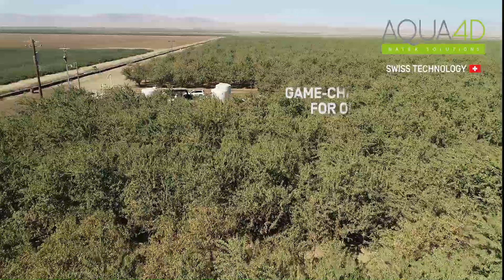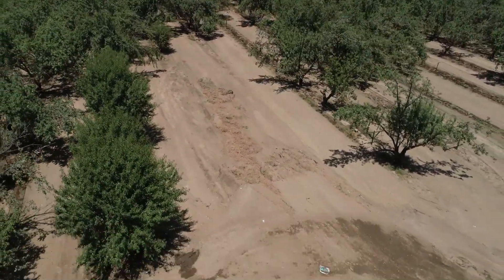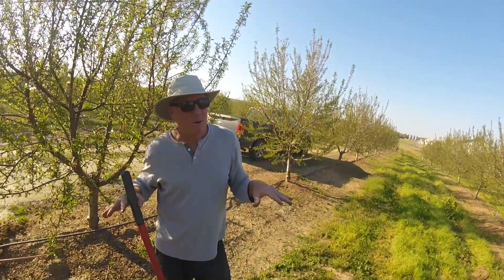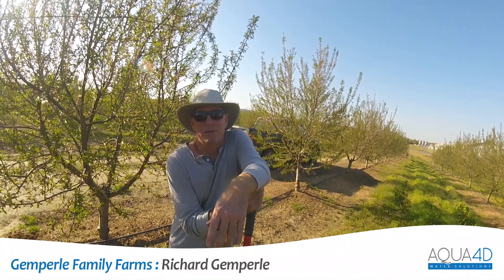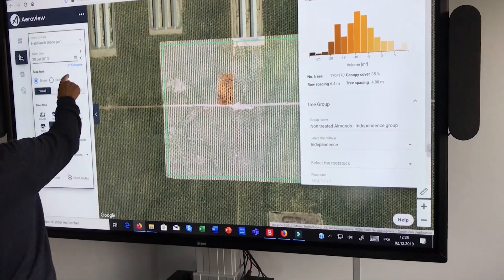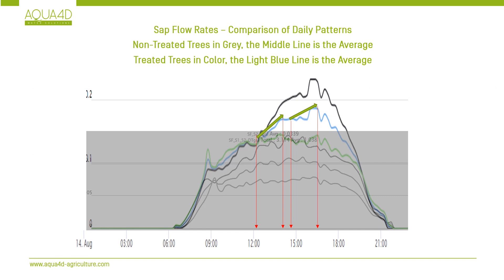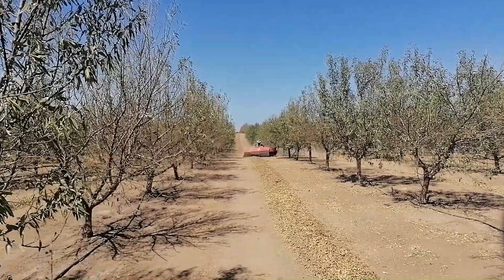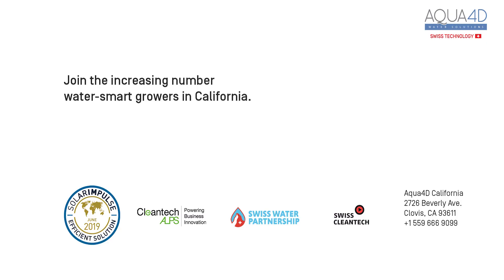The AQUA4D® F-A Pro S : Almonds in California, U.S.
AQUA4D® F-A Pro S (skid) enhanced experience for optimized
micro-irrigation efficiency